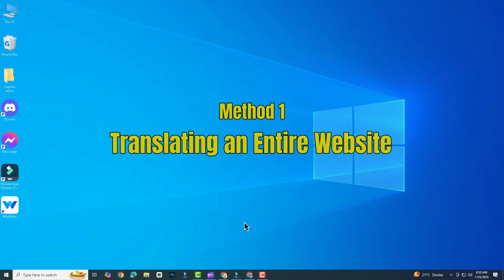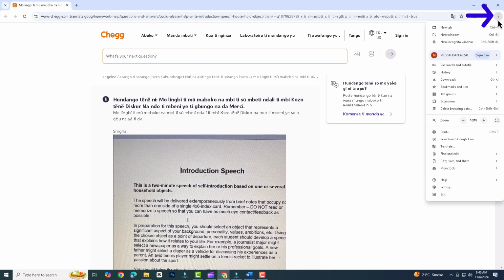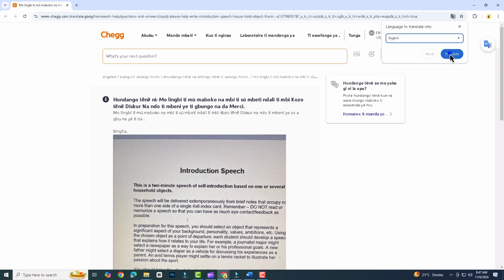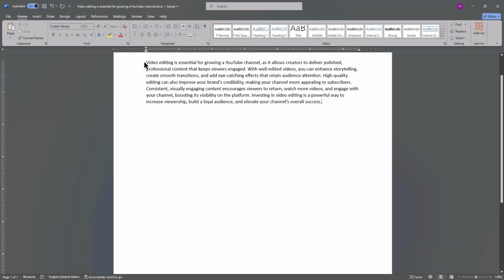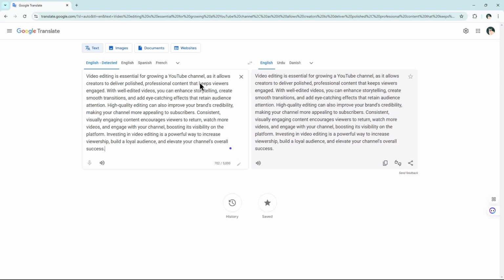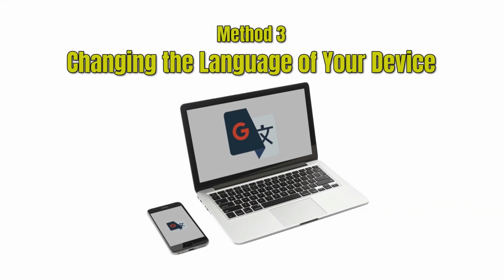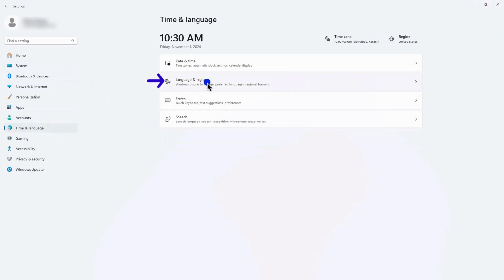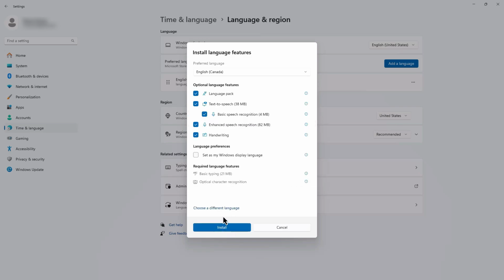How to translate Sango to English and vice versa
Here’s the revised version of your description with a focus on translating Sango to English and vice versa, including the time stamps:

🌍 Discover the Art of Translating English to Sango!

In this video, we'll guide you through three effective methods to translate Sango to English and vice versa. Whether you're translating a website, a paragraph, or changing your Windows language settings, this comprehensive guide has got you covered!

What you’ll learn:

00:00 Introduction
00:17 Translate the entire website
00:53 Translate text
01:25 Changing Device language

By the end of this video, you'll be equipped to confidently translate and communicate in Sango.